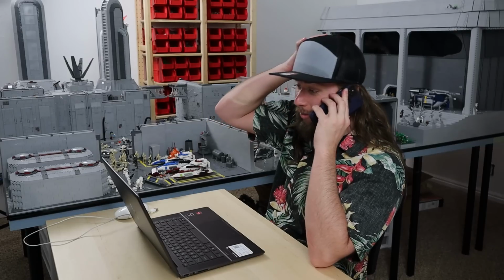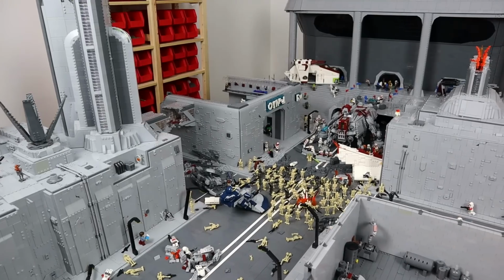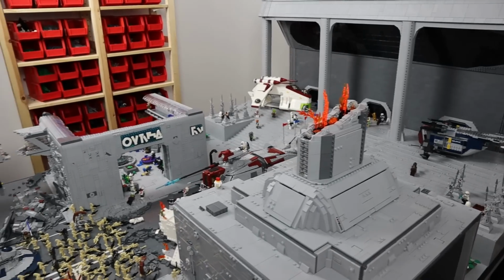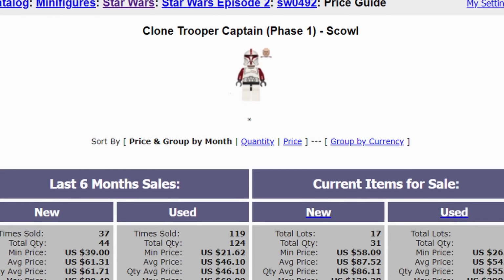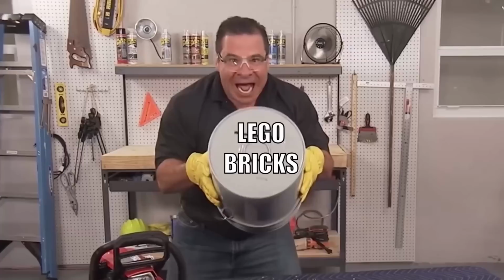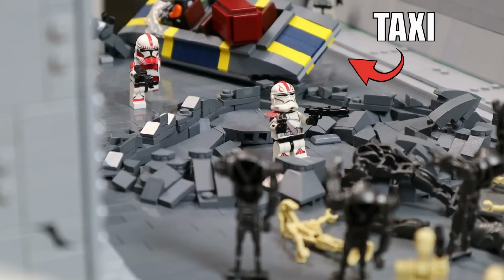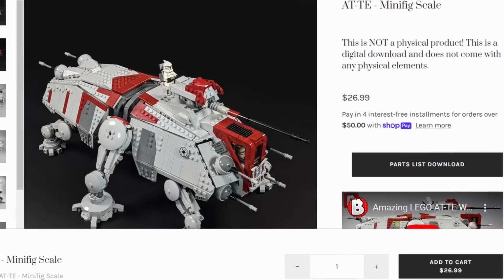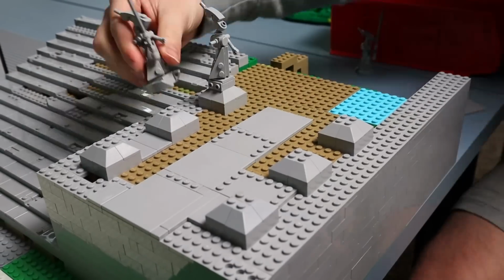I Guess I'm Broke Now | Calculating How Much Money I Spent On My LEGO Coruscant Moc!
I Guess I'm Broke Now | Calculating How Much Money I Spent On My LEGO Coruscant Moc! I broke my latest large scale lego star wars moc into 4 different catagories to help me calculate a rough estimate of how much I spent on it, and it's by far the most I have spent on a moc to date!